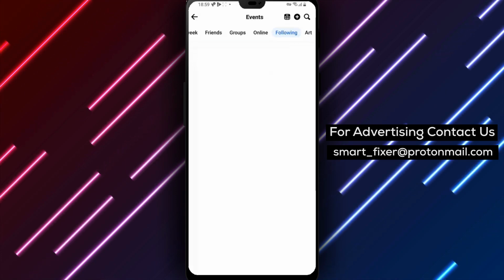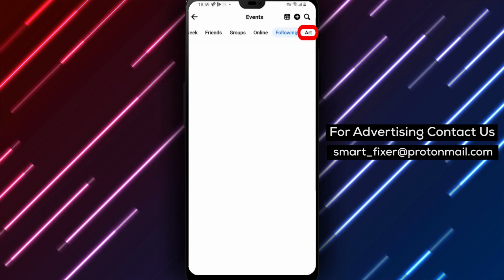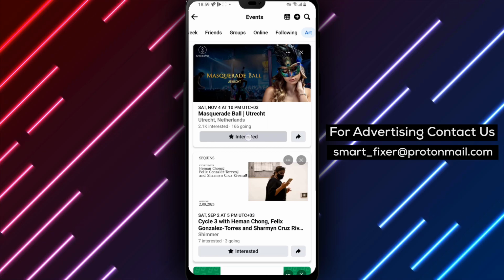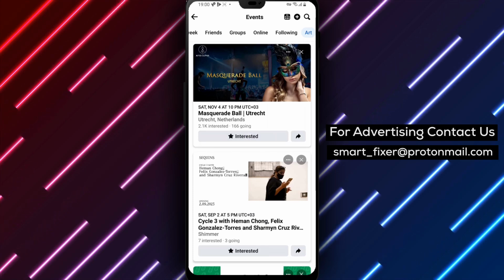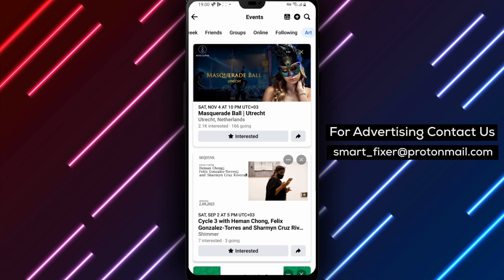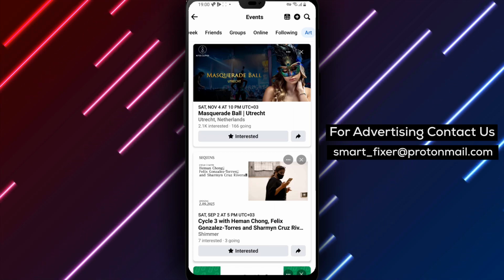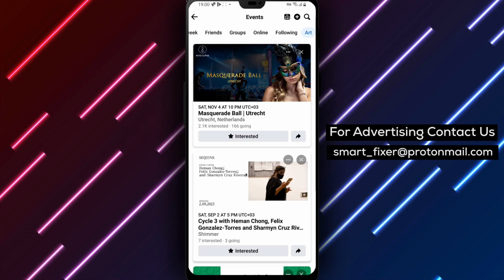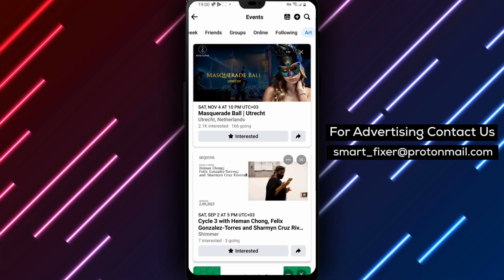How To View Current Following Accounts' Events In Facebook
Looking to stay updated with the events from the accounts you follow on Facebook? You're in luck! In this full guide, we'll show you how to view current events from your following accounts on Facebook. Follow these steps:
1. Download the Facebook app from the Play Store and install it.
2. Open the app, sign in to your account.
3. Tap on the three stacked lines.
4. Select "Events" from the shortcuts bar.
5. Tap on "Following".
6. Scroll up and down to discover a variety of current and upcoming events.
7. Tap the star icon to keep up with similar occasions.

Don't miss out on the exciting events happening around you! Watch the full guide to learn more.